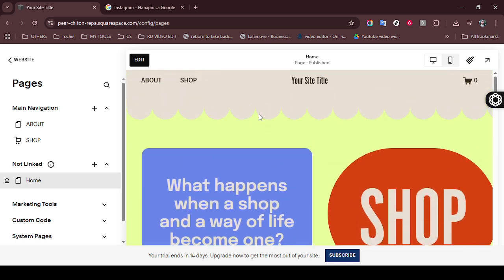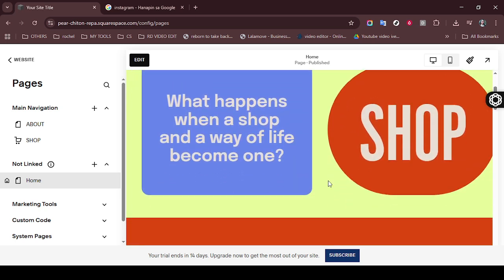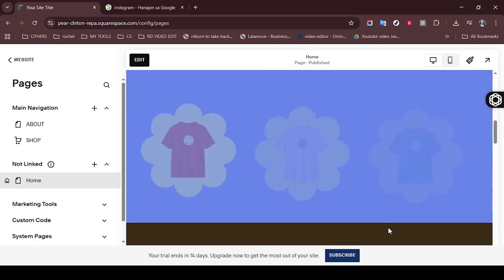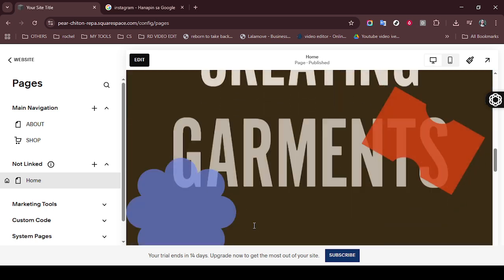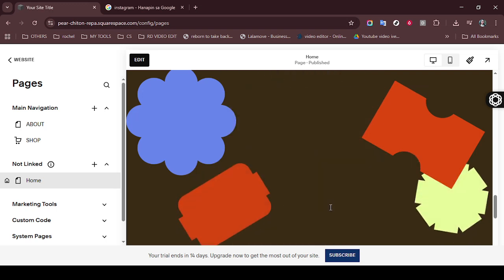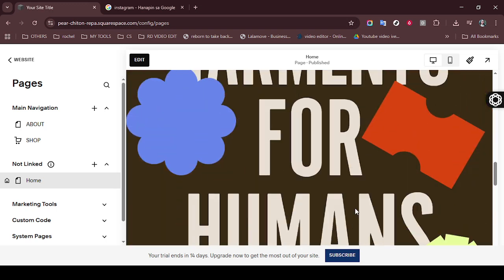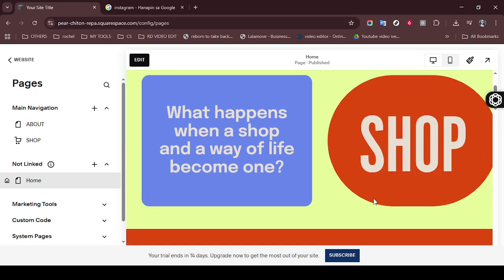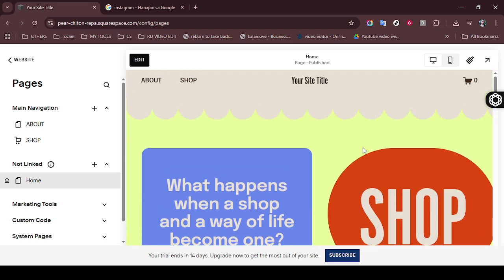How to Add a Gradient Overlay to Squarespace Background Images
Enhance the visual appeal of your Squarespace website by adding gradient overlays to background images. This tutorial shows you how to apply smooth, customizable gradients using CSS or built-in style options to create depth and improve text readability in 2025. Ideal for designers and site owners aiming for a modern, polished look.